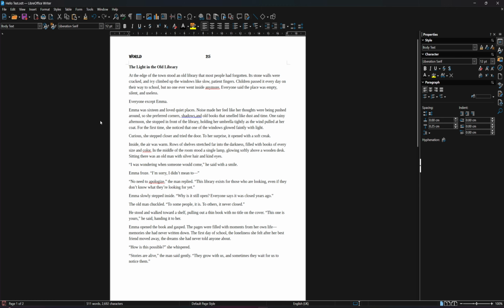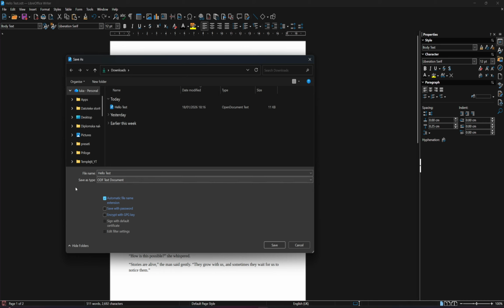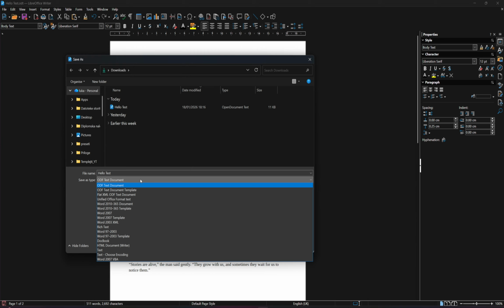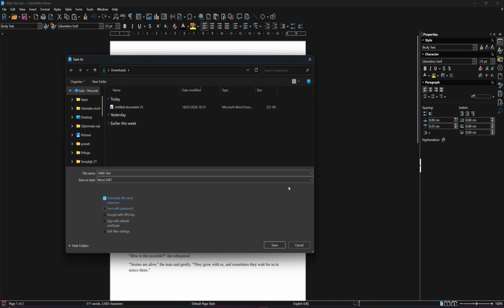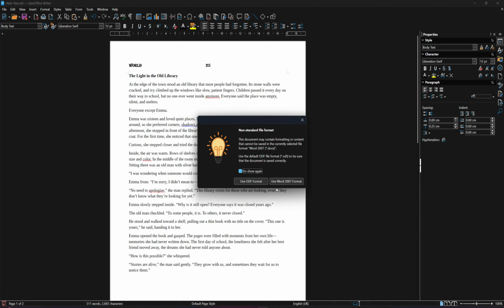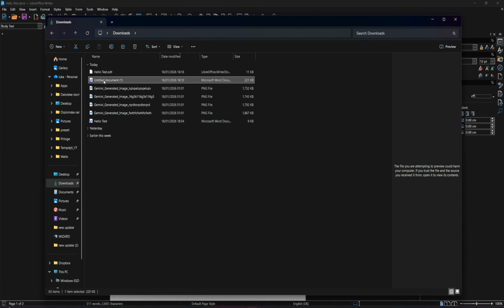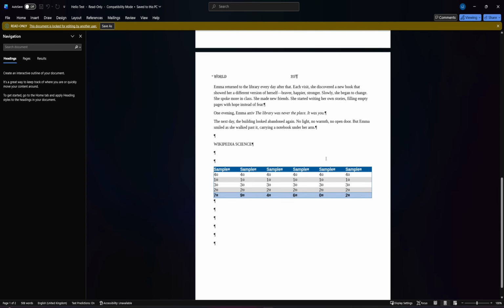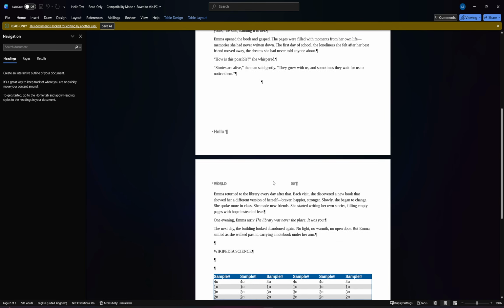How To SAVE LibreOffice Writer As DOCX (QUICK & EASY) 2026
In this video, I'll show you how to save your LibreOffice Writer documents as DOCX in 2026. 📝💾 This full guide will help you convert LibreOffice files to Word format easily and quickly. If you've been struggling to save your work in DOCX, this is the video you need! 🚀